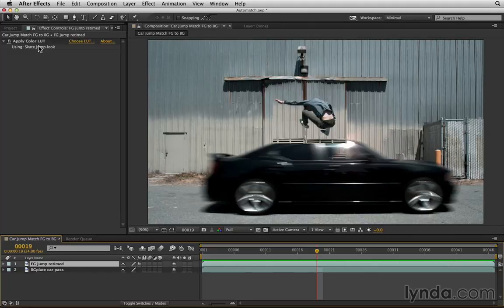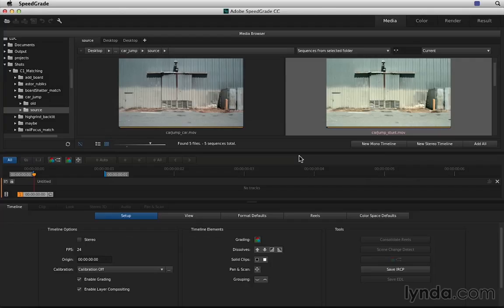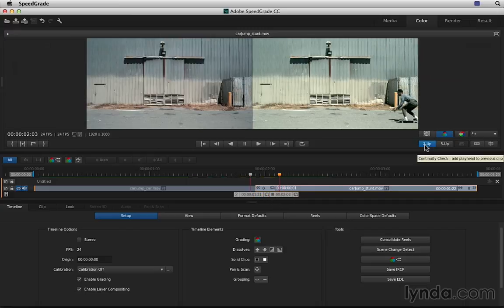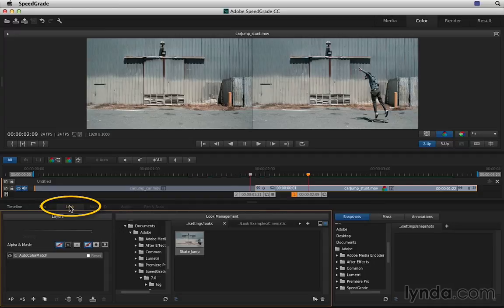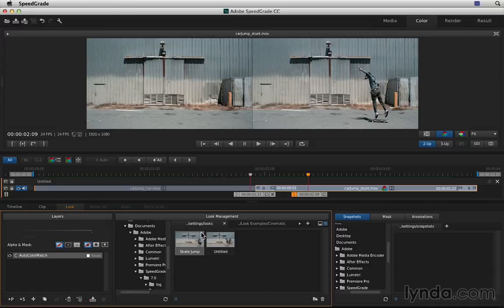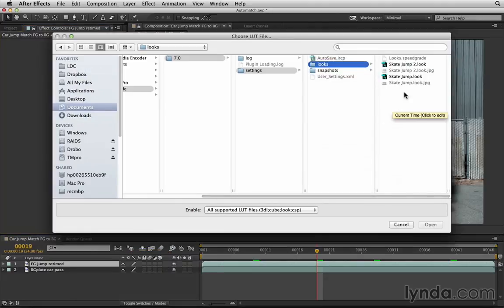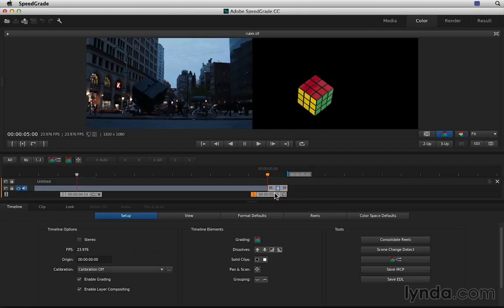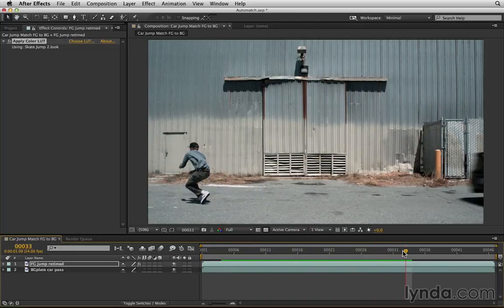02 06 automatch